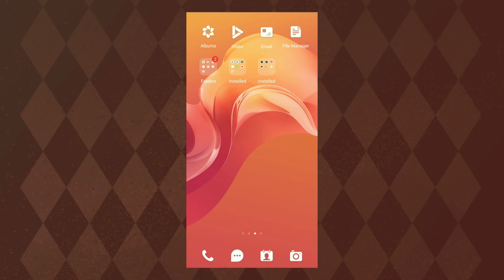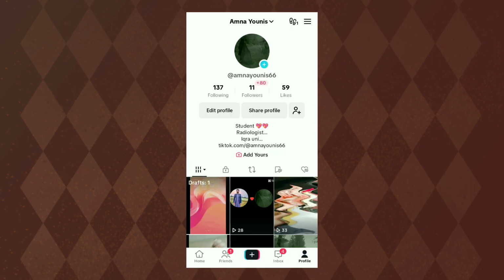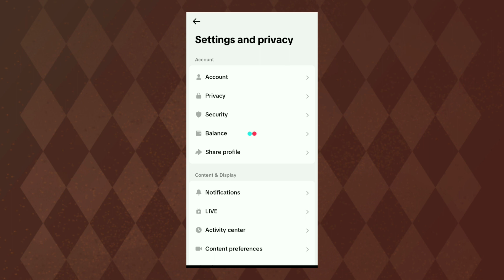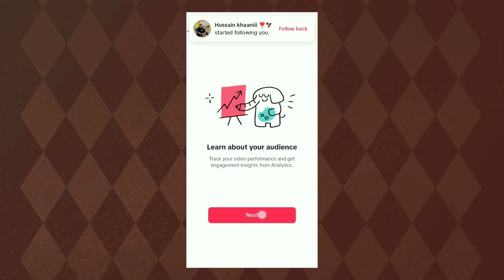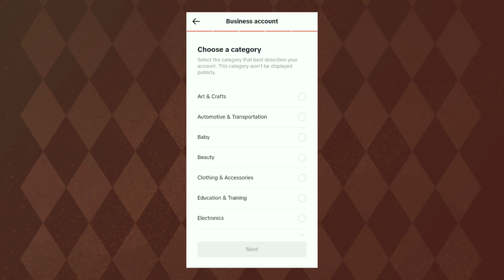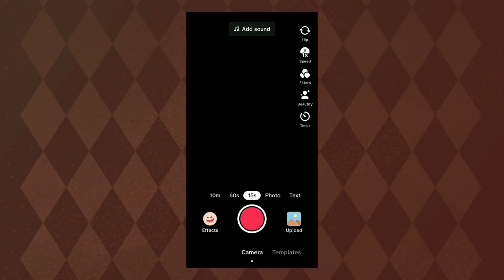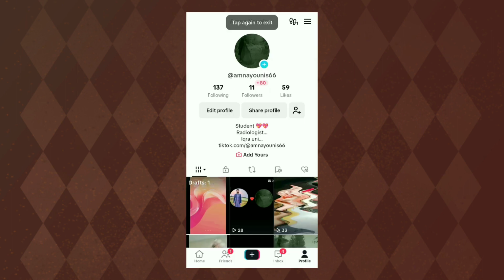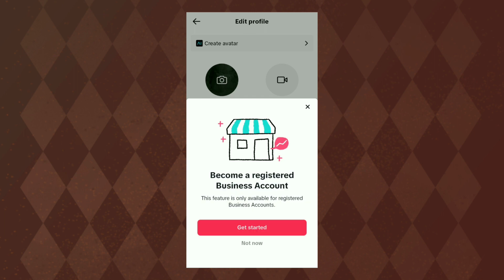How to Add Twitch Link to Tik Tok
How to Add Twitch Link to Tik Tok: A Step-by-Step Guide

Description: Are you a gamer looking to promote your Twitch channel on Tik Tok? Look no further! In this video, we'll show you how to add your Twitch link to your Tik Tok profile in just a few easy steps. By adding your Twitch link, you can attract more followers and viewers to your live streams. We'll also cover some tips on how to optimize your Tik Tok content for maximum engagement.

Queries Solved:
1. How to add Twitch link to Tik Tok
2. How to promote Twitch on Tik Tok
3. Tips for optimizing Tik Tok content